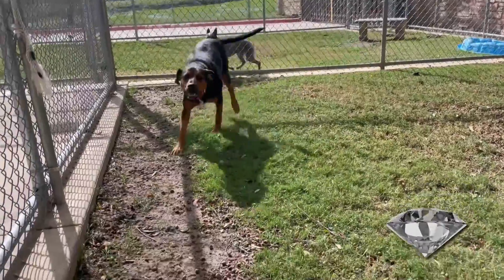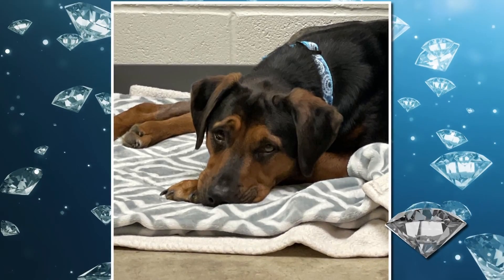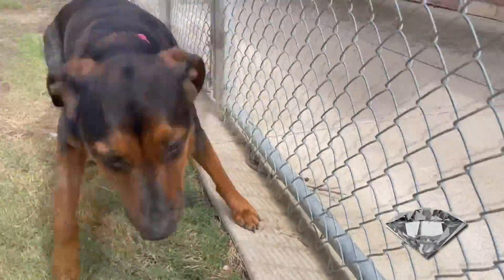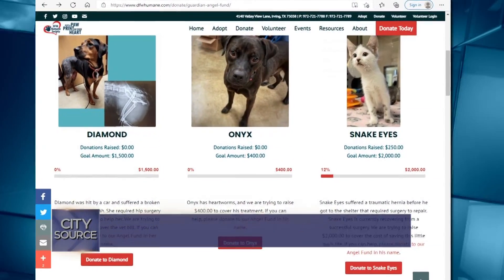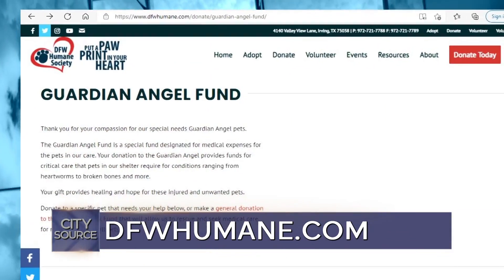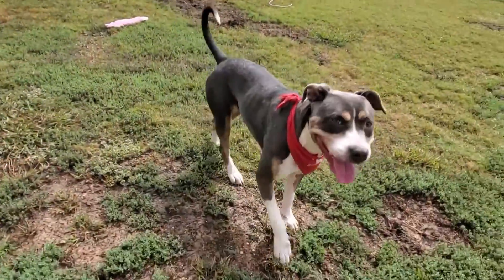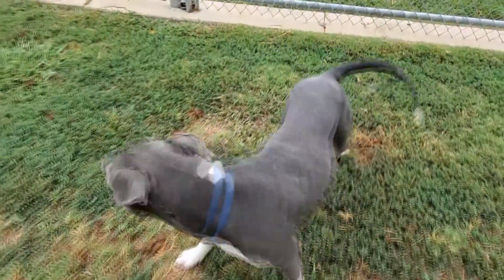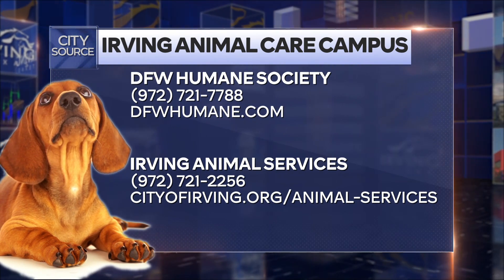Pets of the Week 10-31-21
In this excerpt from ICTN's "City Source," see the Pets of the Week available now at the DFW Humane Society at the Irving Animal Care Campus.
Diamond and Christy are big, fun dogs that would love to be home with you.
Diamond was hit by a car, and had surgery to help. The DFW Humane Society is collecting donations through the Guardian Angel Fund to pay her medical bills.
To see current operating hours and more adoptable animals,